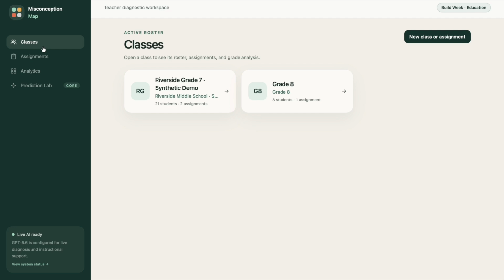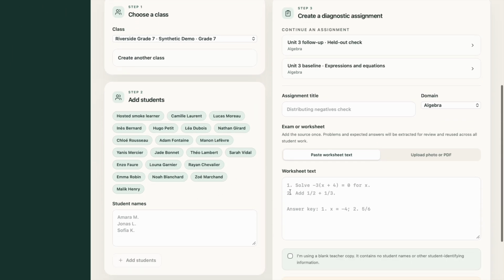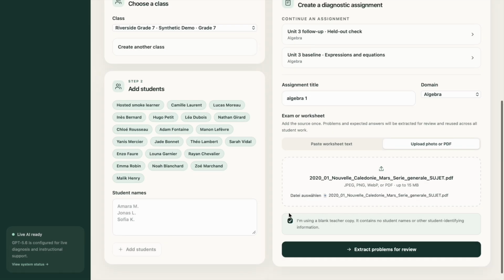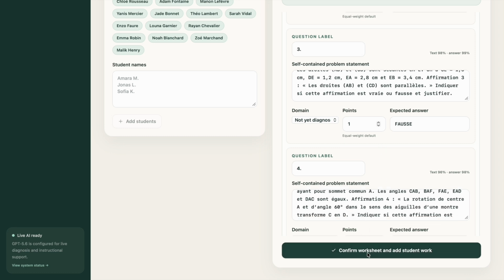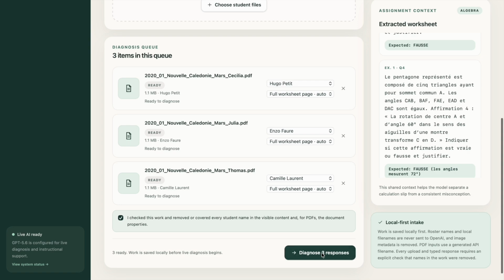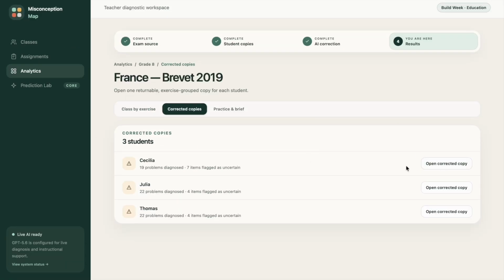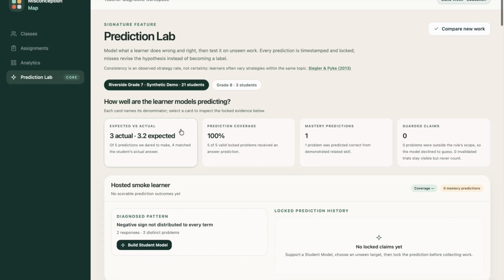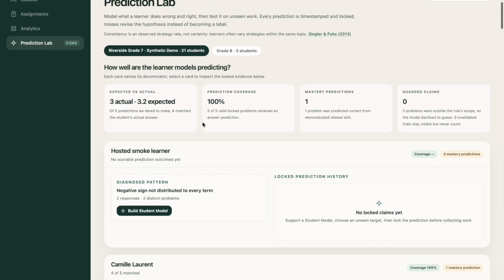Misconception Map, OpenAI Build Week Hackathon